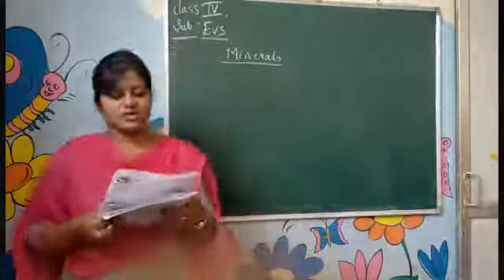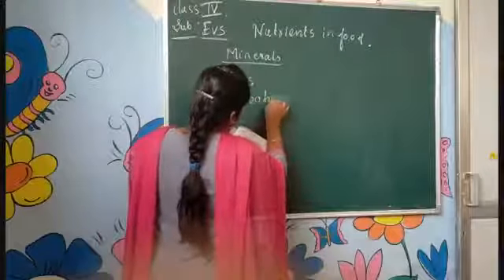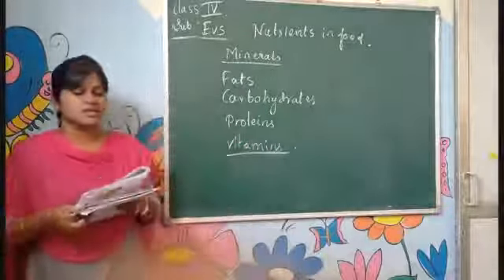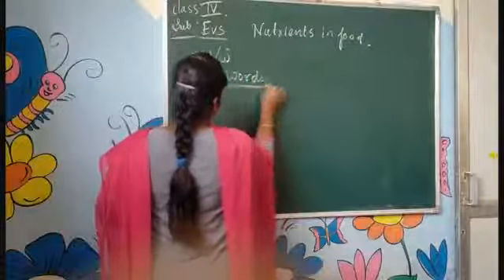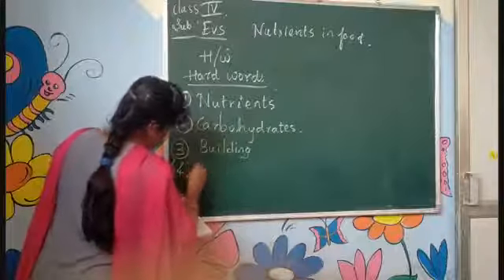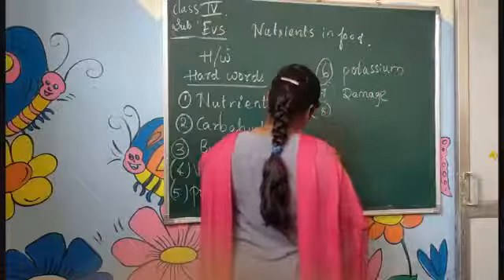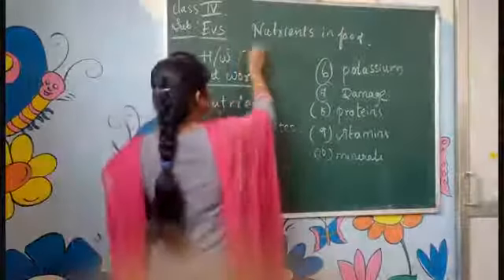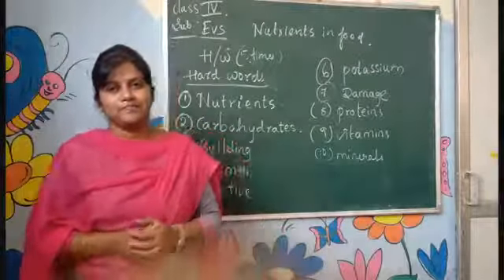G4 V16 EVS